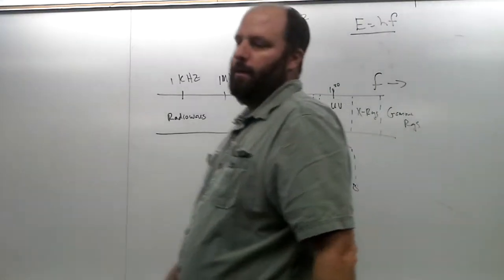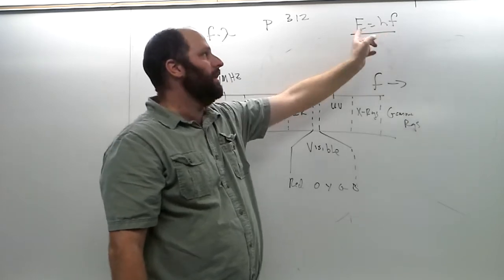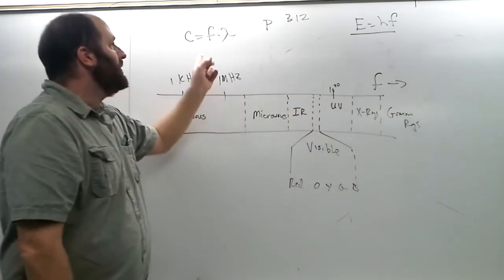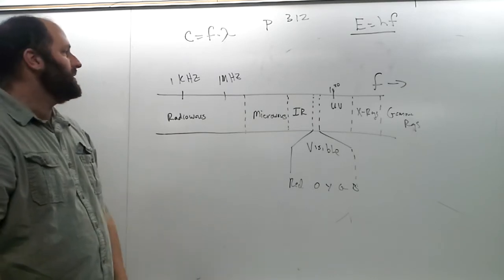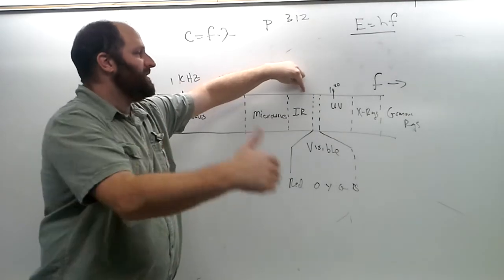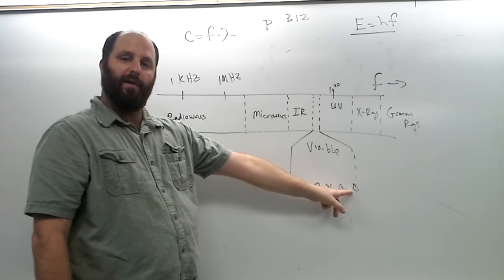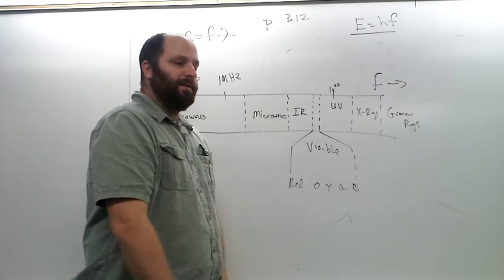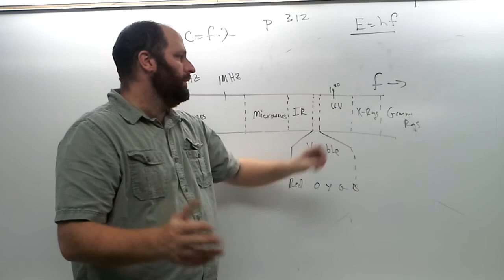Intro to the Electromagnetic Spectrum